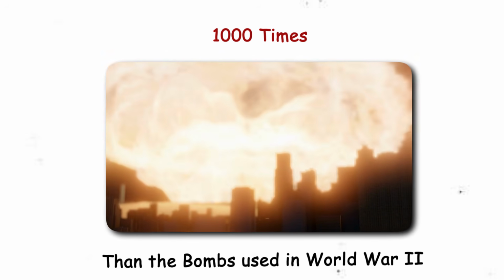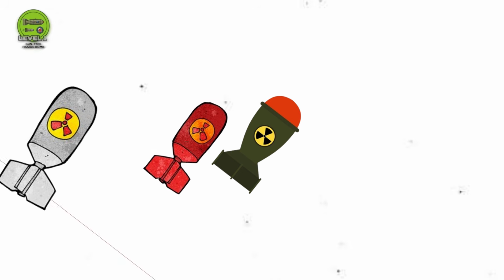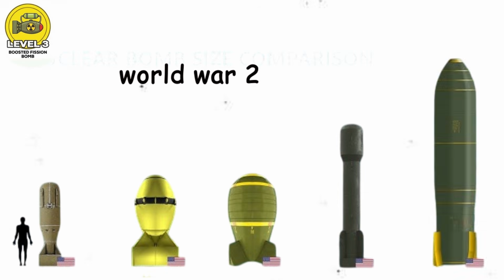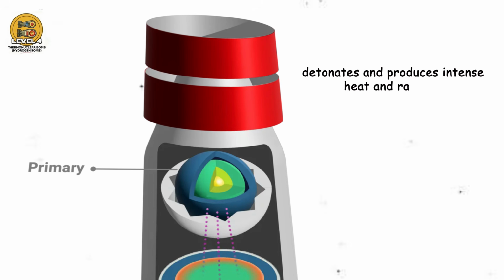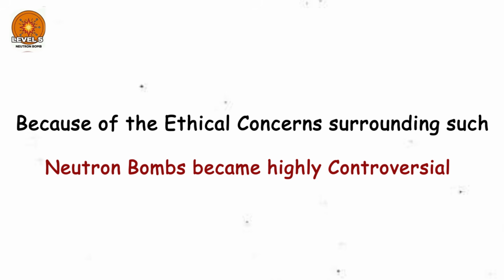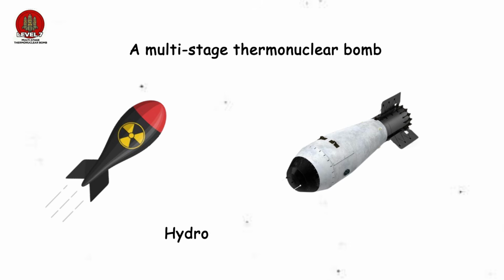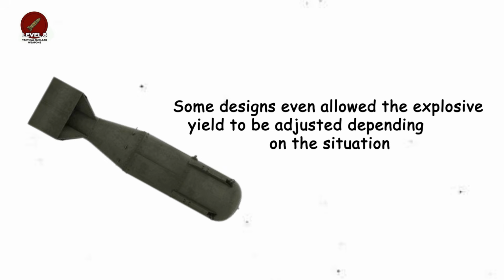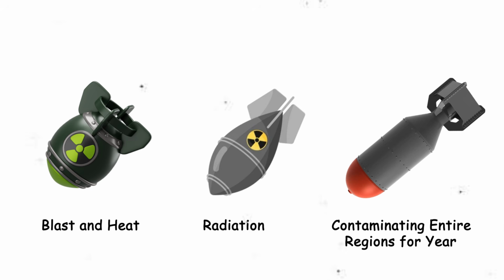Every Type of Nuclear Bomb Explained in 22 Minutes